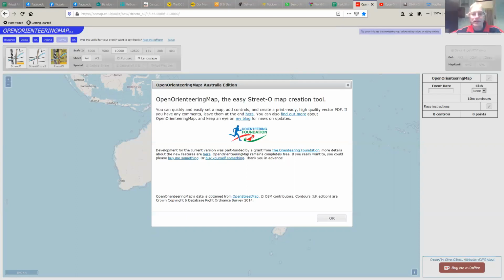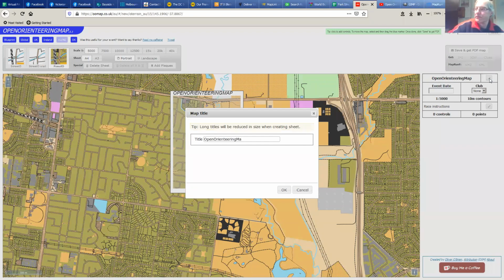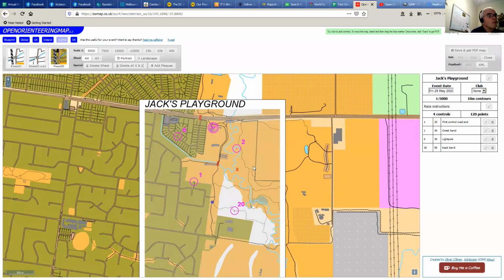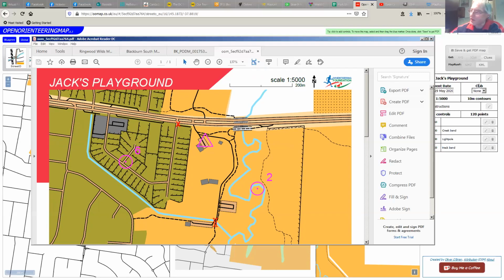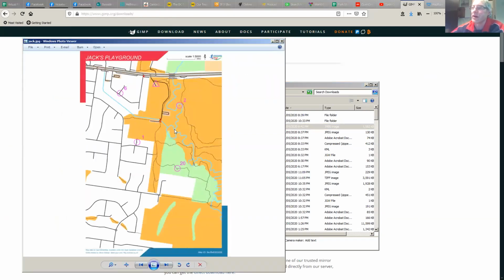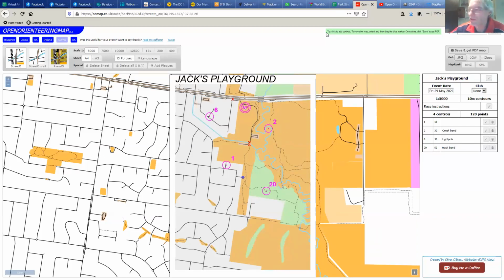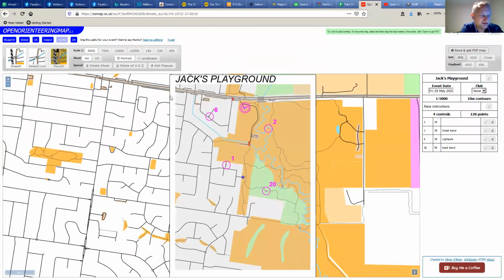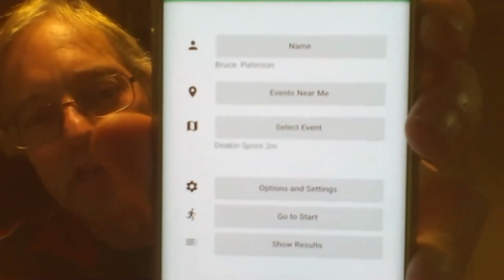Victorian ARDF Group Open Orienteering Map Presentation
Bruce VK3TJN takes us through using the Open orienteering Map website to create an ARDF/Orienteering Map.
Attendees of the meeting were: VK3ADY, VK3BES, VK3BLI, VK3DMC, VK3MZ, VK3OW, VK3TJN, VK3VR, VK3WWW, ZL1WAL.
Here a a few of the links that were posted in the Chat Box.